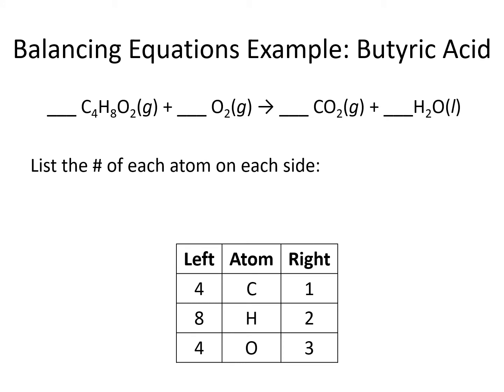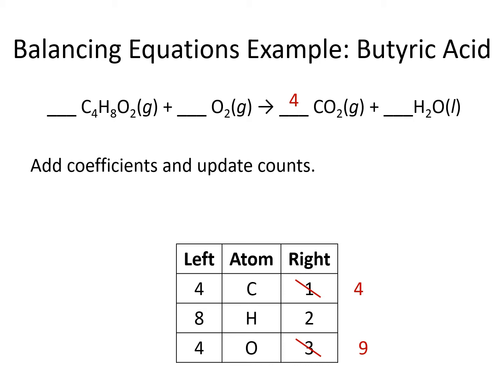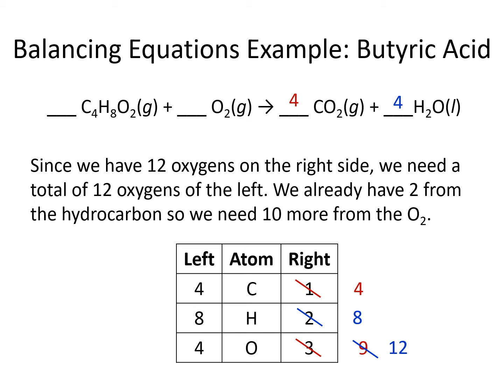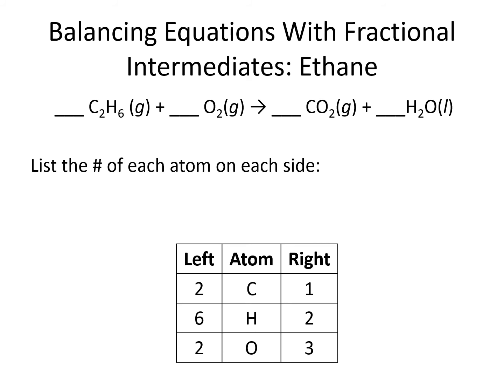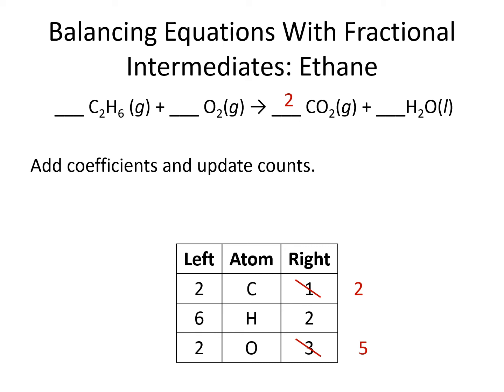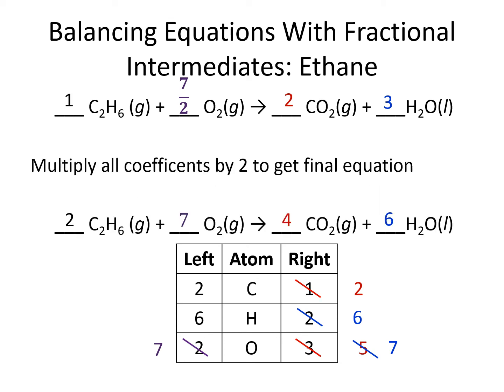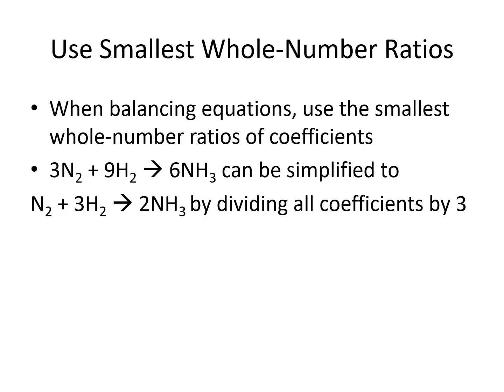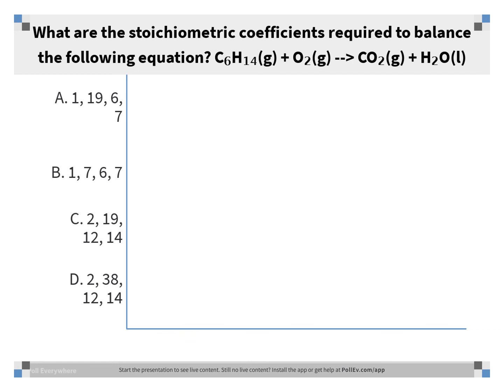7.1C-Balancing Tricky Combustion Reactions